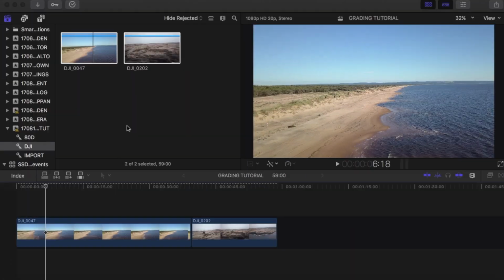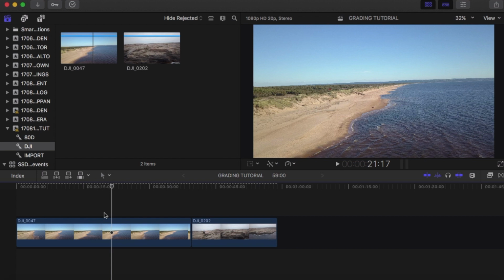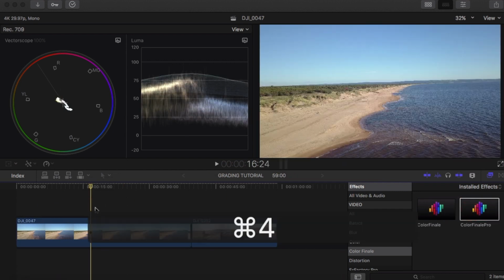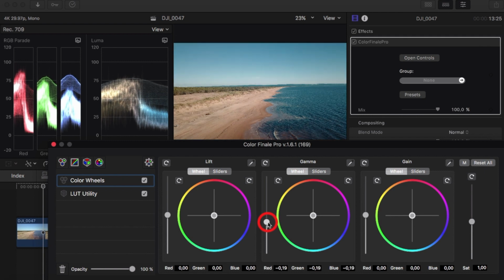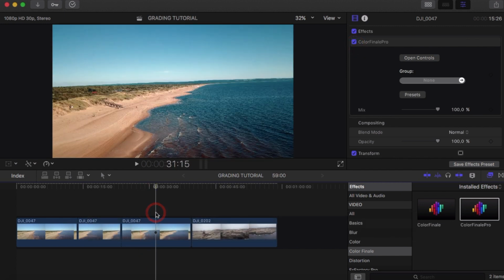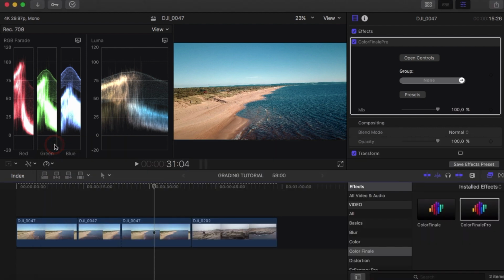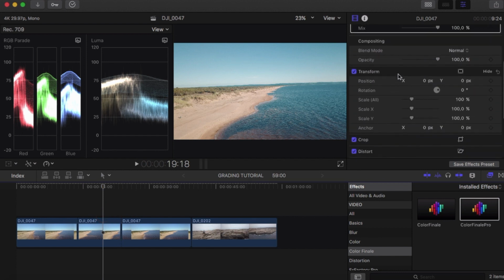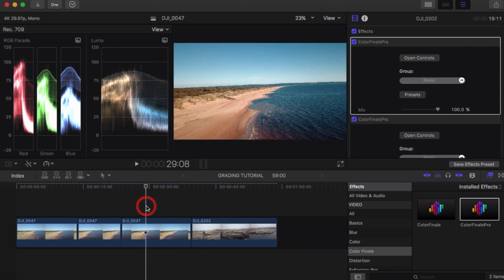HOW TO Make CINEMATIC LOOKING DRONE FOOTAGE using LUTs in FCPX! (FREE LUTS INCLUDED)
This video will give you some very nice tips how to make grading videos fun and not taking so much time.
With this technique i grade a 10min video in 10 minutes!

Produced by Björn Randén